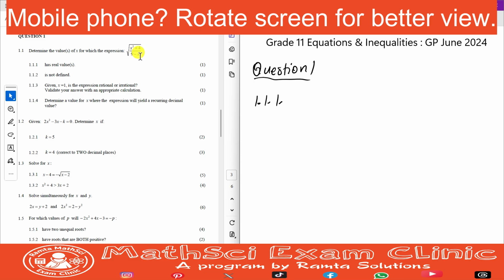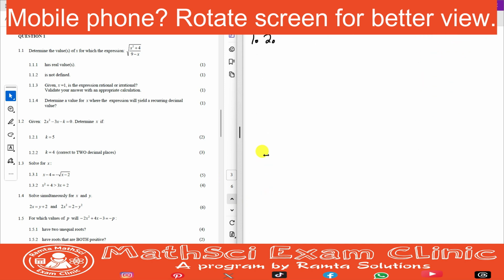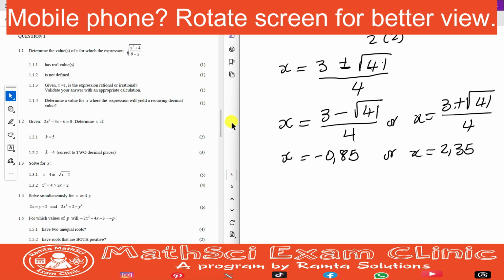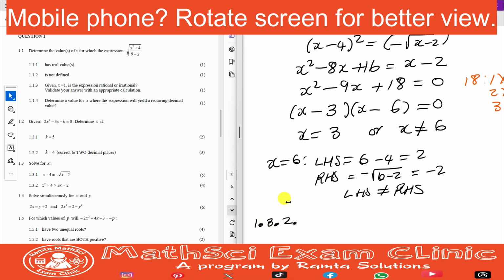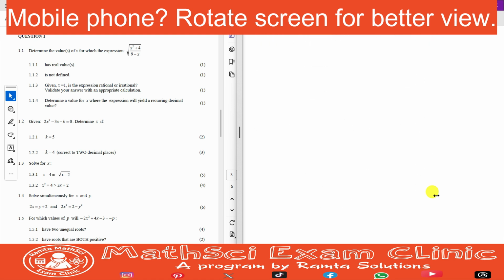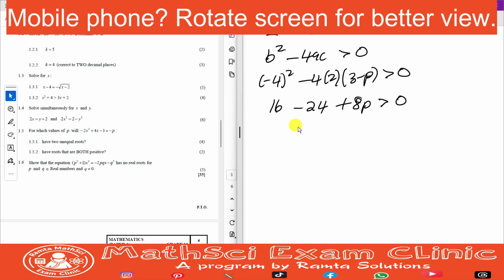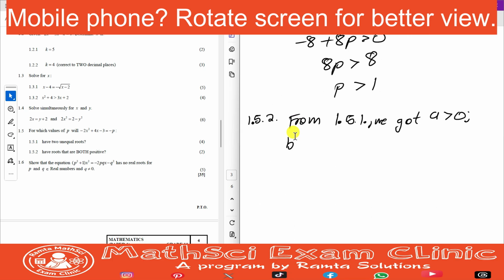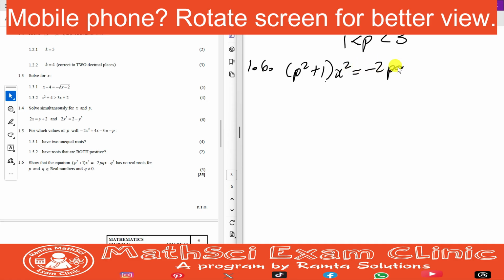Equations and inequalities Exam Clinic | #2 GP June 2024 | Grade 11 Math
In this lesson, we cover:
• Topic: Equations and inequalities
• Grade: 11
• Curriculum: CAPS / IEB
• Type: Past paper walkthrough / Exam revision / Question practice